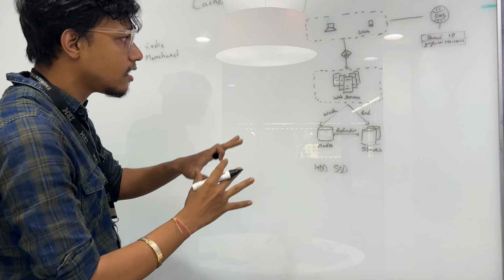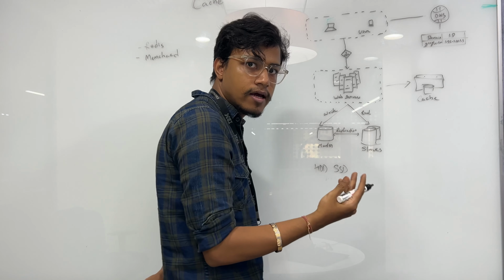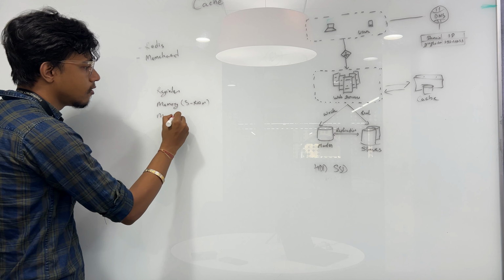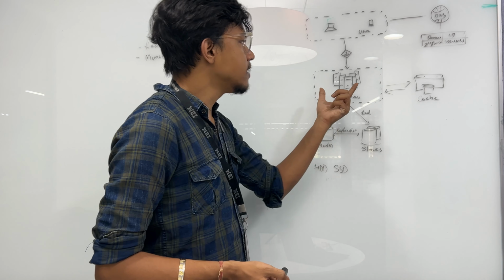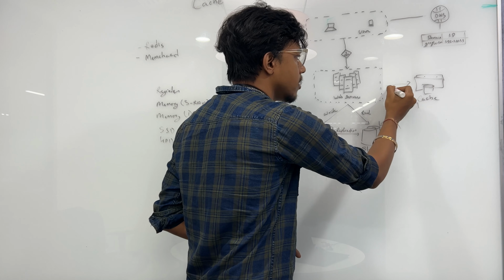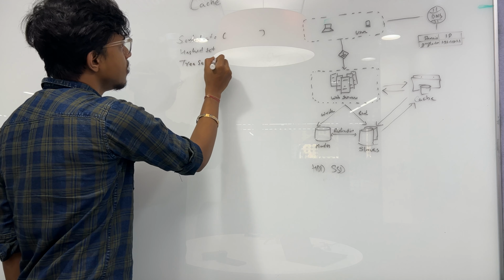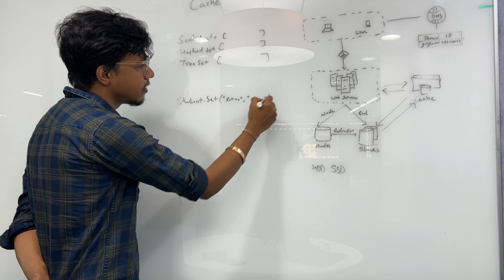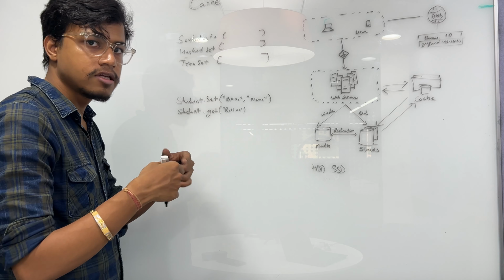Episode 5 | Cache: Part 1 | System Design 100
This Video Covers what is cache and why its required during if your application experience frequent reads for a certain query.